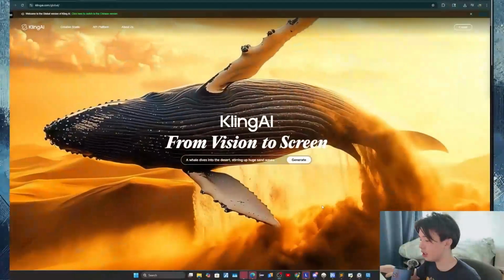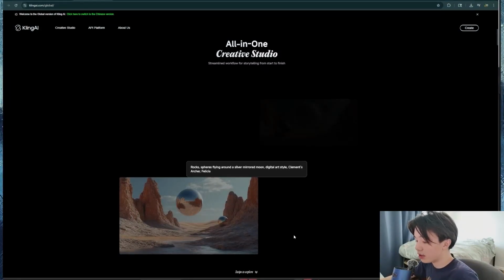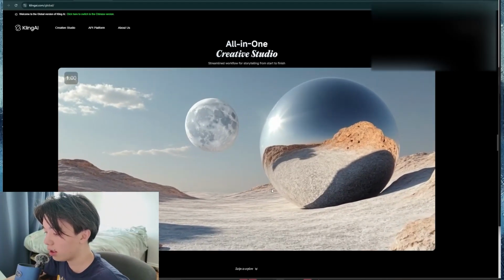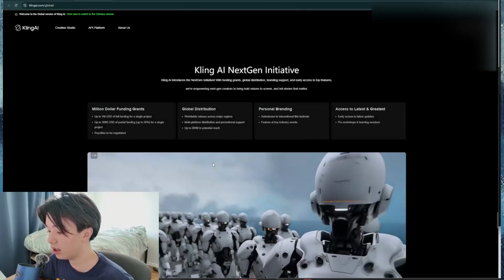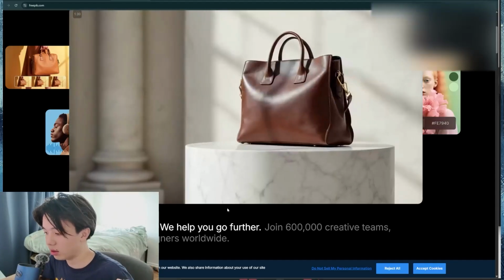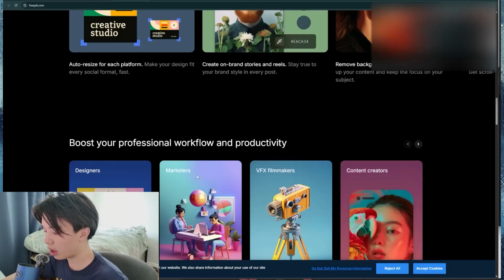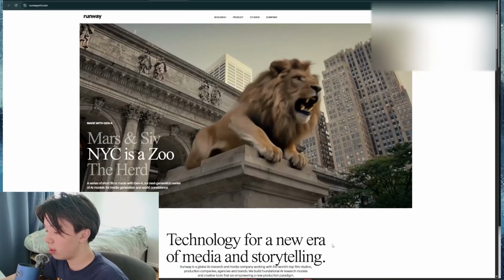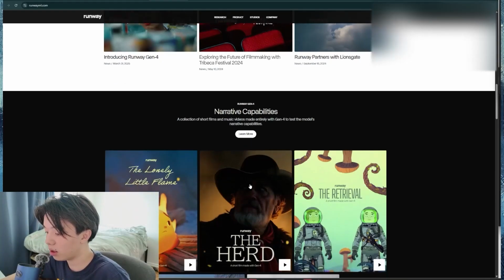Kling AI vs Freepik vs Runway: Best AI Tool Comparison 2025?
Compare Kling AI, Freepik, and Runway to find the best AI tool for your needs. Learn which one offers the best features and benefits.